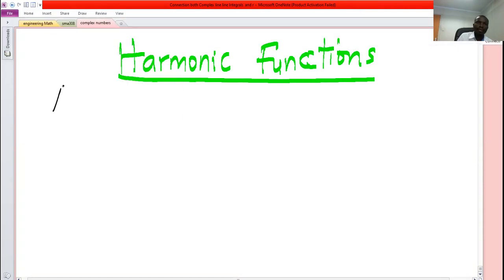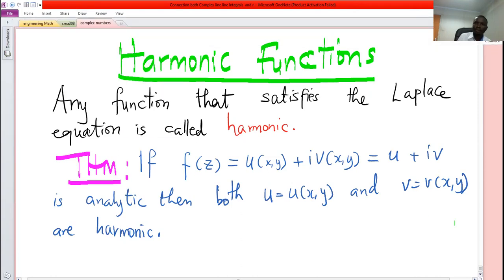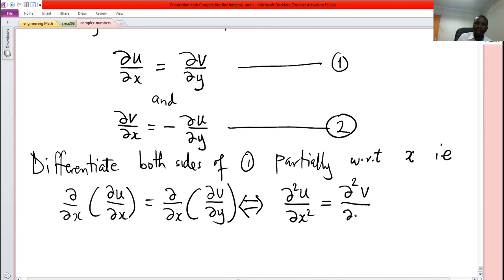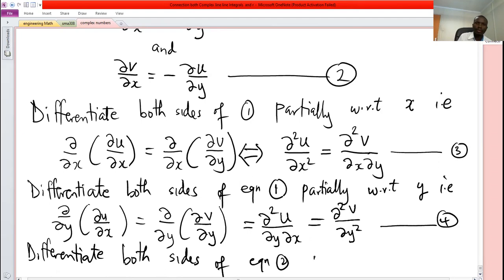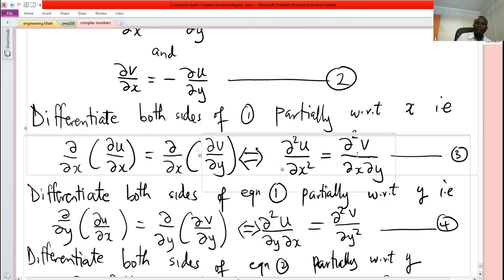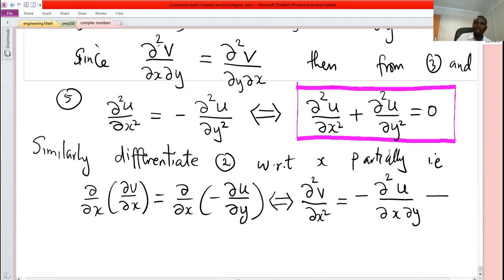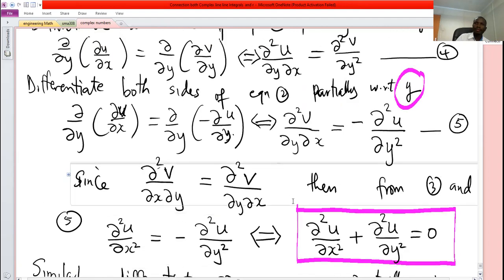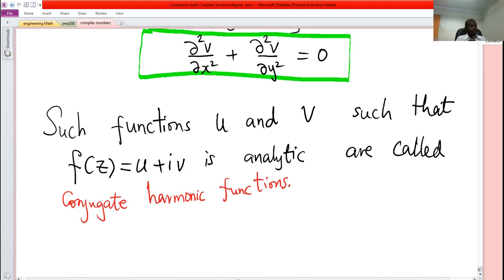Harmonic Functions Introduction part one